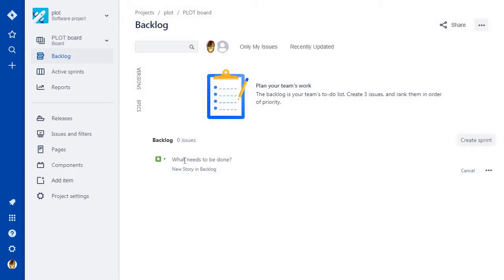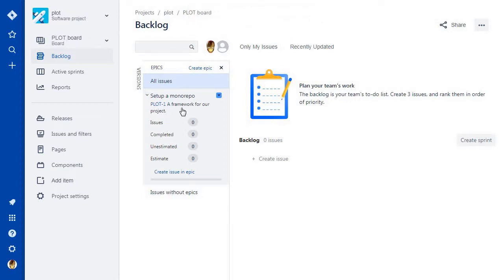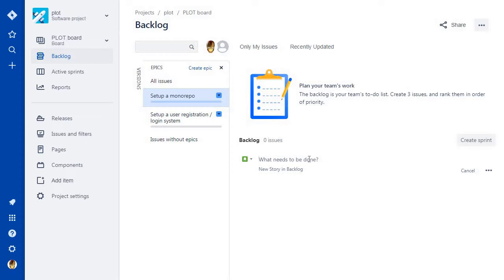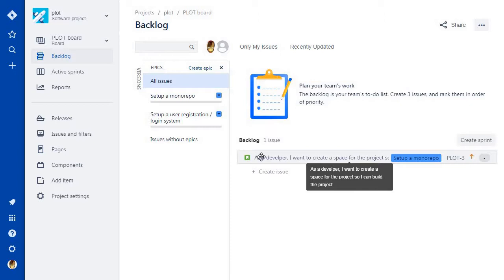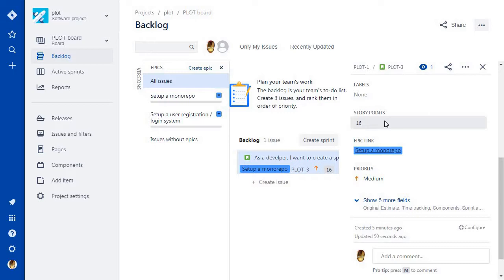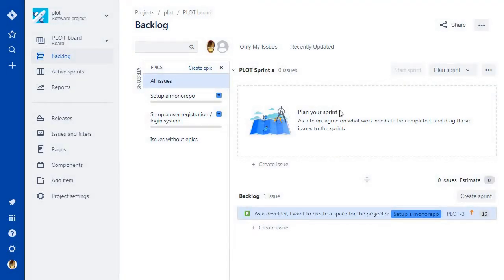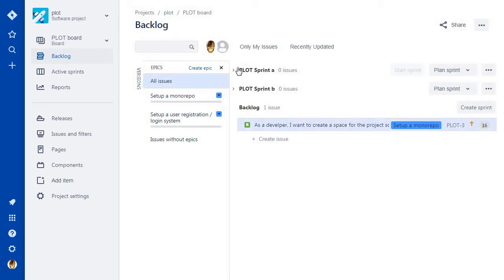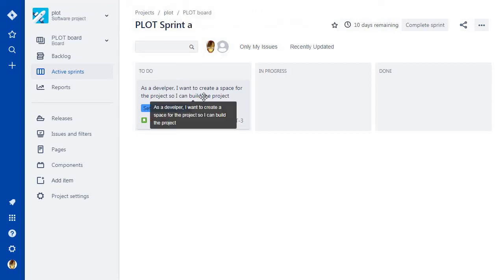High Tech Start Up Tutorial - JIRA BACKLOG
This is where we set up a basic jira backlog and begin a basic sprint for our project.